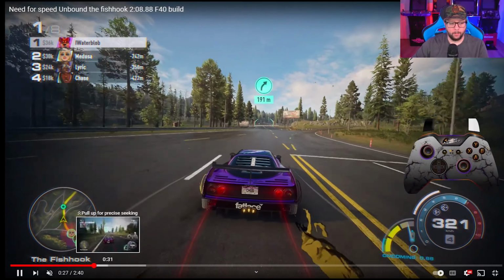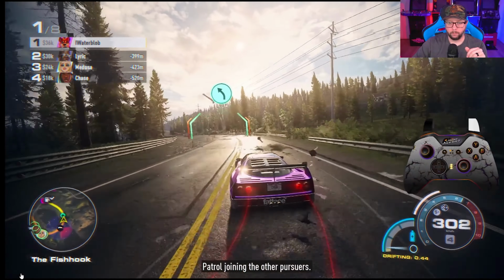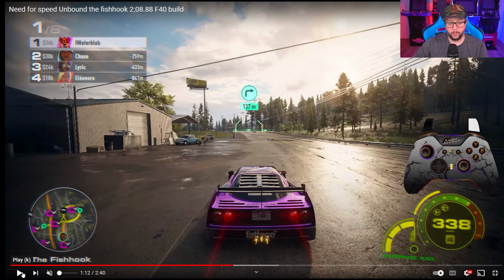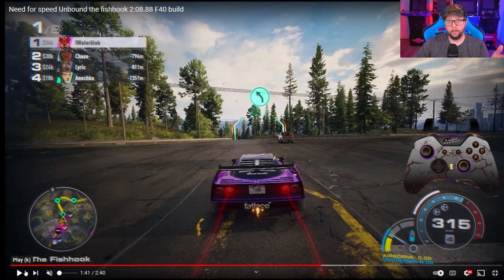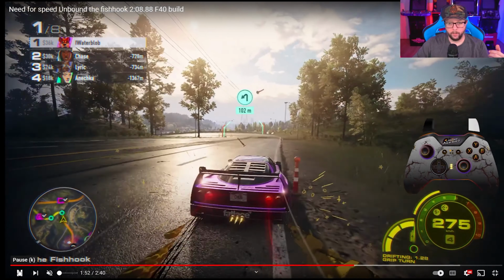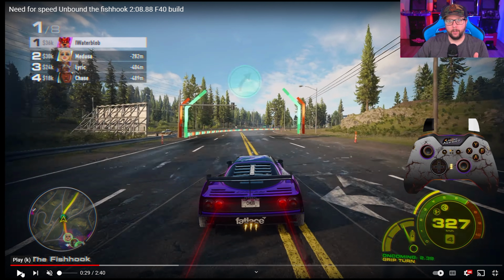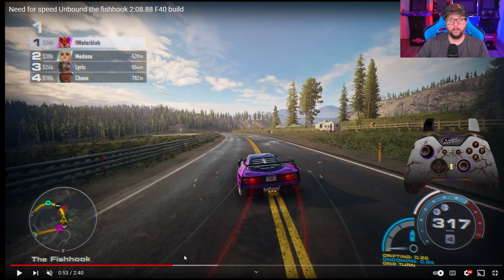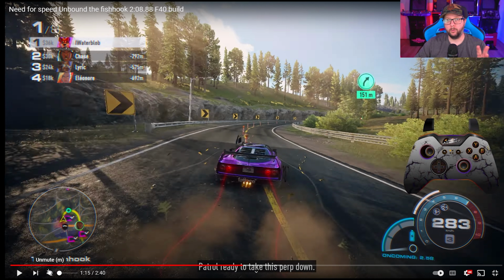How to Drive Faster - The Fishhook - Feat. the F40 (S Tier)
EVERYTHING MGC

MGC CUPS: